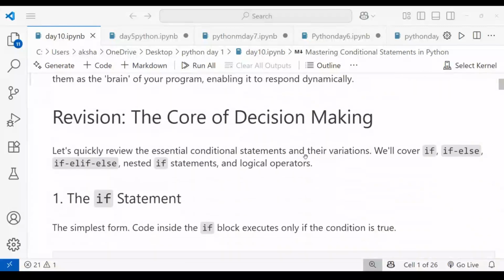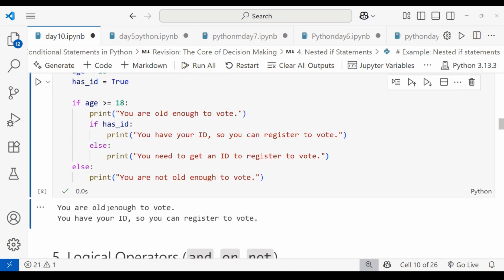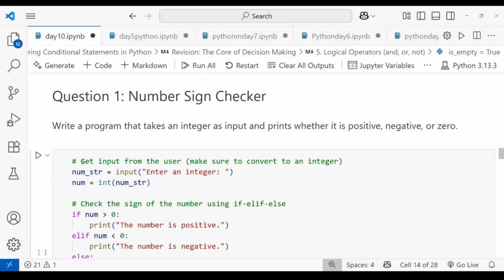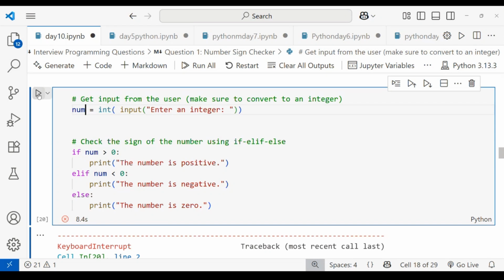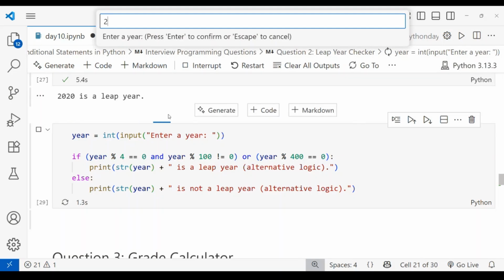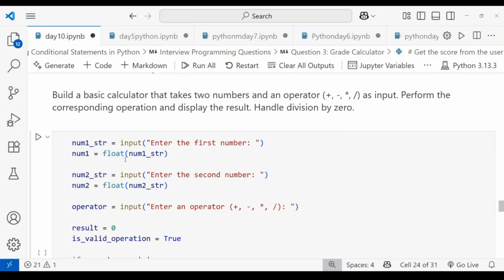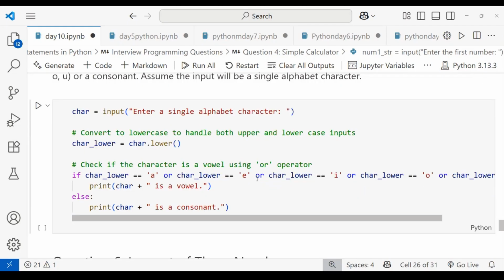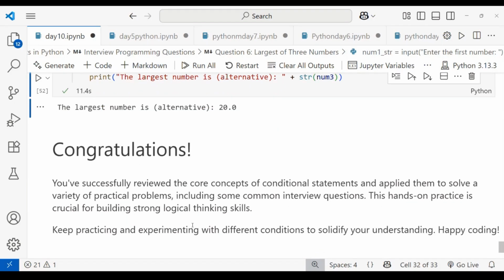Python Programming Bootcamp Day - 10(Coding Session on Conditional Statements)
🔟 Python Bootcamp – Day 10: Mastering Conditional Statements! 🐍💡

Welcome to Day 10 of our Python Programming Bootcamp with Akshay!

In today’s session, we covered complete Conditional Statements in Python with practical coding examples and interview-based questions. 🚀

✅ Topics Covered:

if, else, and elif conditions

Nested conditions

Common interview questions & tricks

Live Q&A and hands-on practice

This session is packed with everything you need to master decision-making in Python. Perfect for beginners and those preparing for tech interviews!

📌 Stay consistent and follow along for the next sessions!